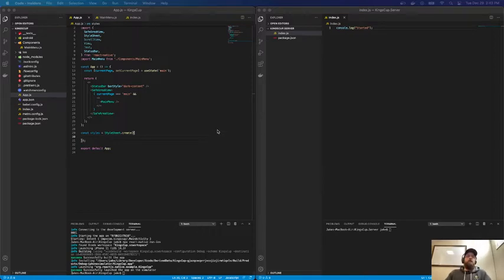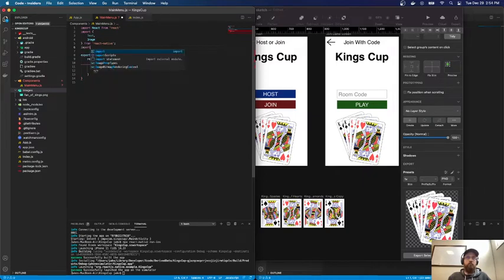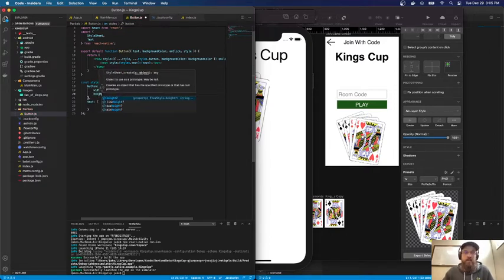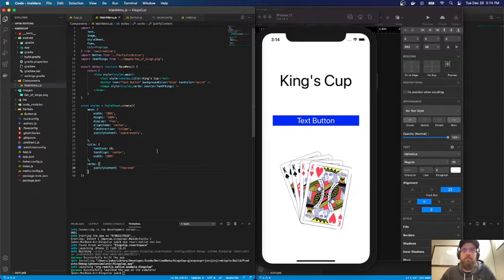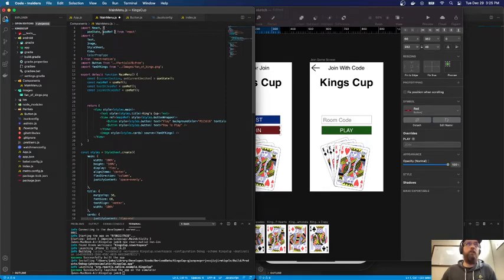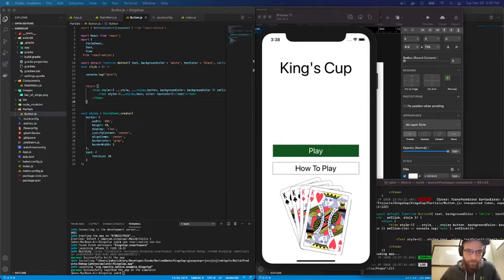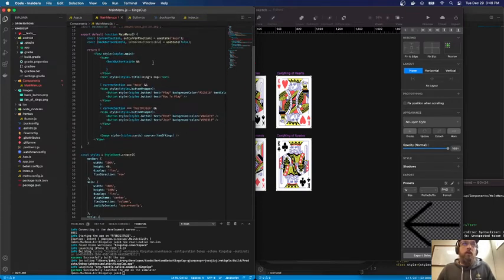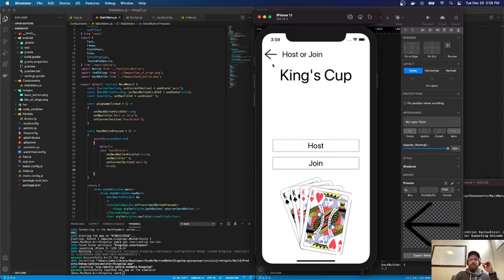Creating King's Cup With React-Native, PeerJS & Socket.io 1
Raw live stream from my creation of King's Cup, the classic drinking game.